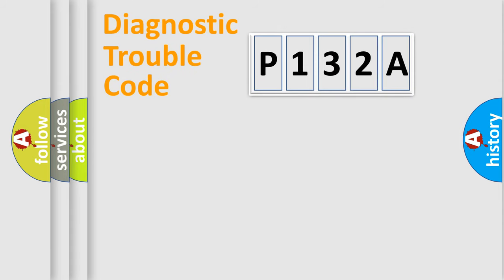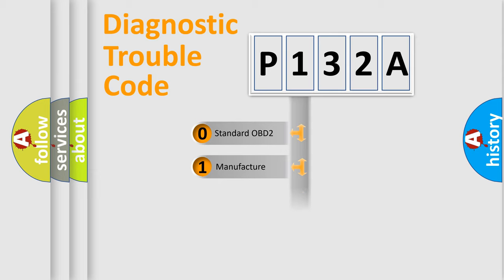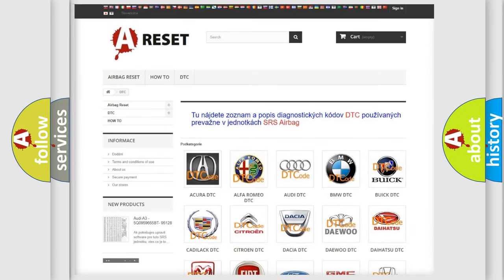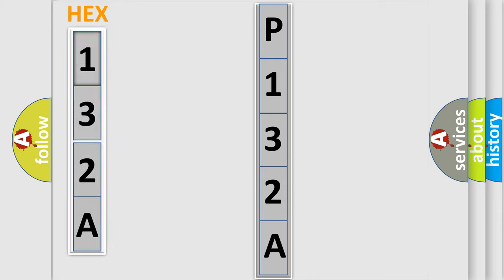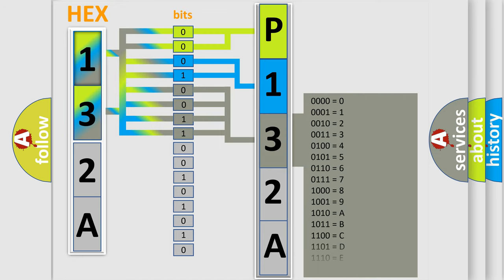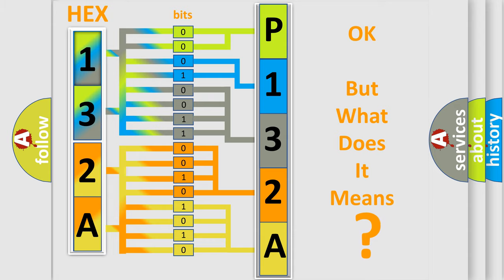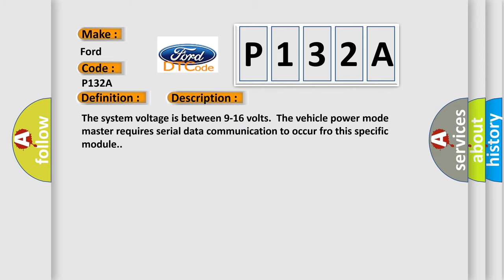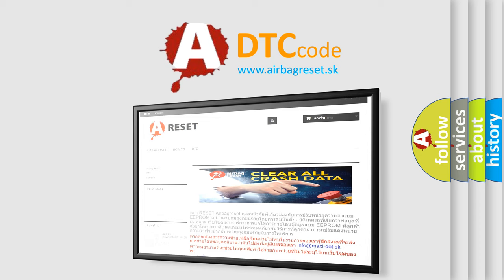DTC Ford P132A Short Explanation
Contents:
0:21 Basic DTC analysis according to OBD2 protocol standard.
1:48 Insight into programming
2:58 A diagnostically understandable description of the Diagnostic Trouble Code
3:05 Basic error definition

Make:
Ford
Code:
P132A
Definition:
Drive Motor Control Module B Lost Communication With Engine Control Module (ECM)
Description: